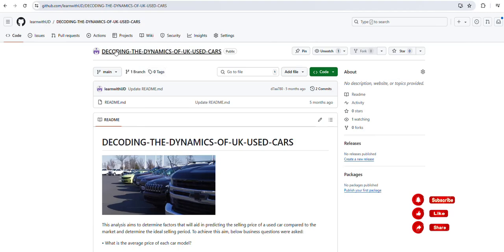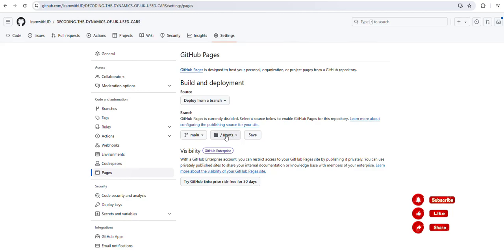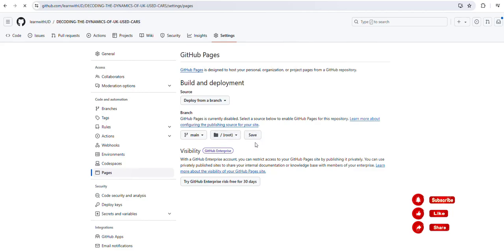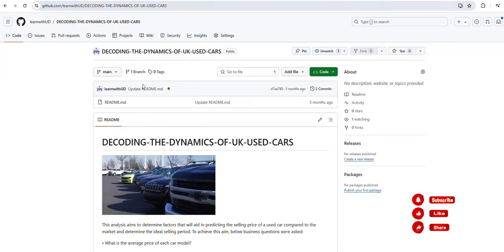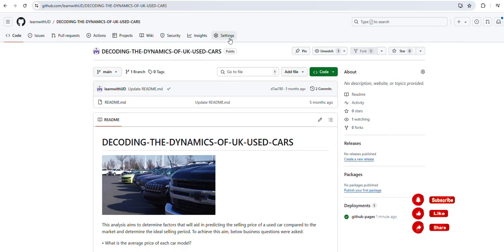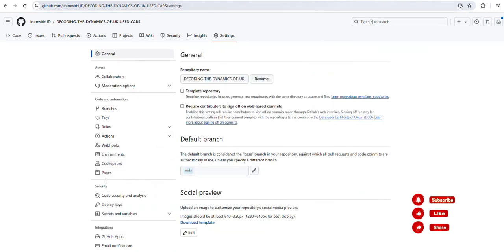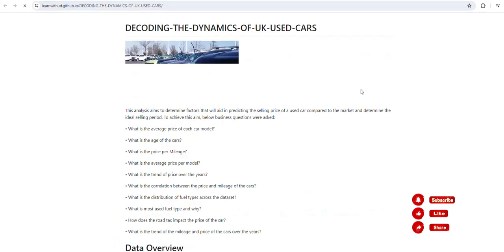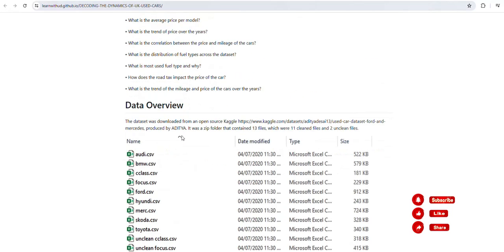Host Your Website for Free in Just 1 Minute! | Quick & Easy Tutorial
Want to host your website for free and in just one minute? Follow this quick and easy tutorial to get your website up and running without spending a dime! Perfect for beginners, this step-by-step guide will show you the fastest way to host your site using reliable free hosting services.